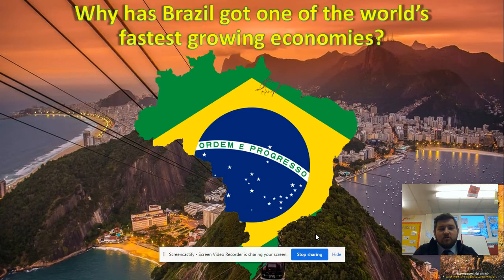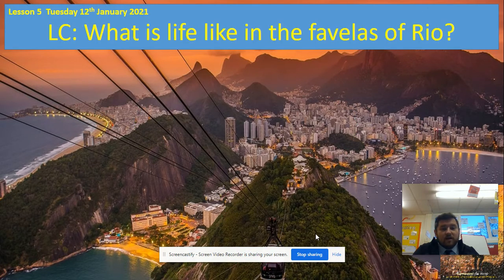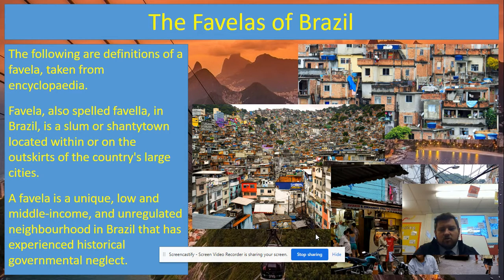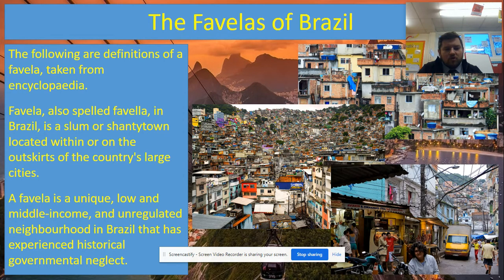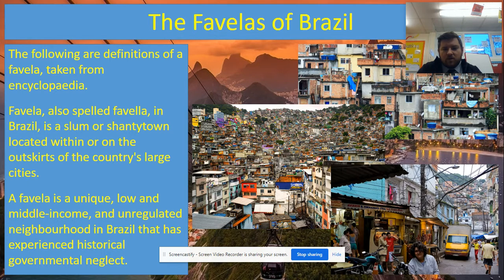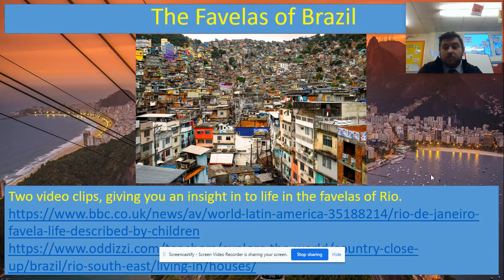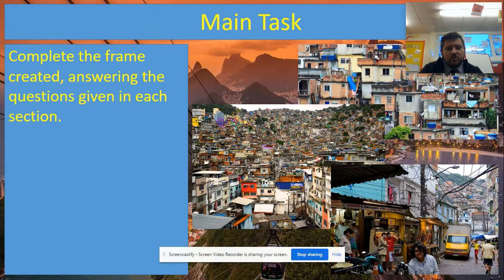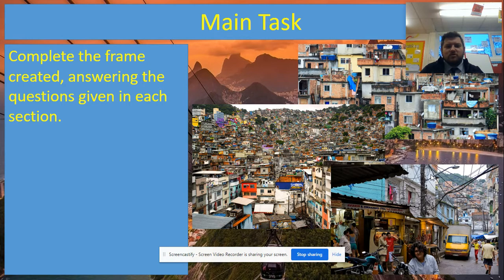Y6 - Topic Lesson 5 (Tuesday 12th January)